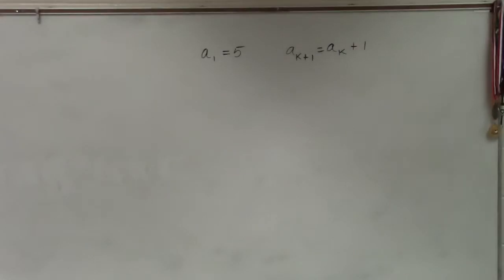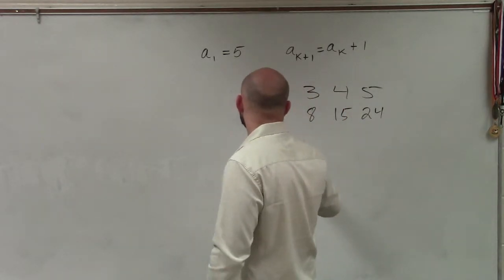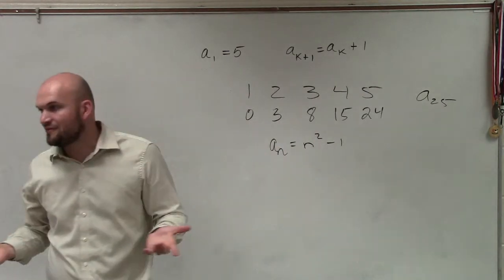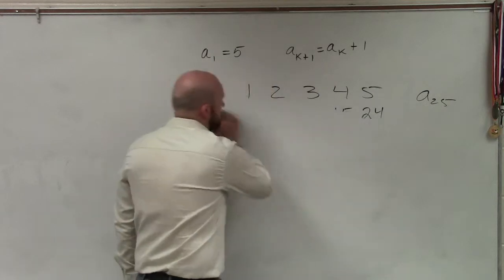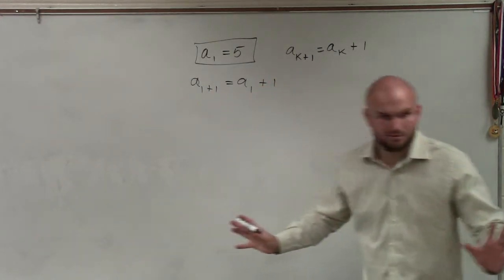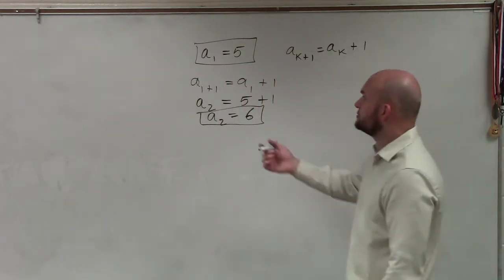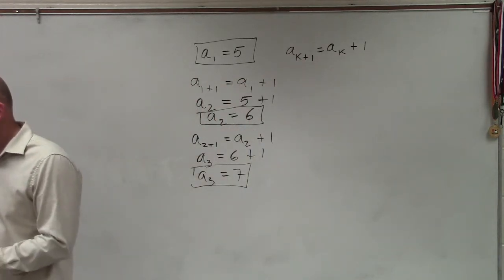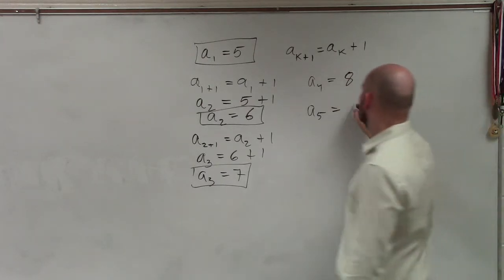Applying the recursive formula to a sequence to determine the first five terms